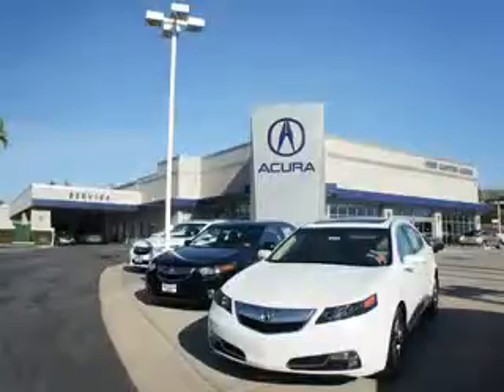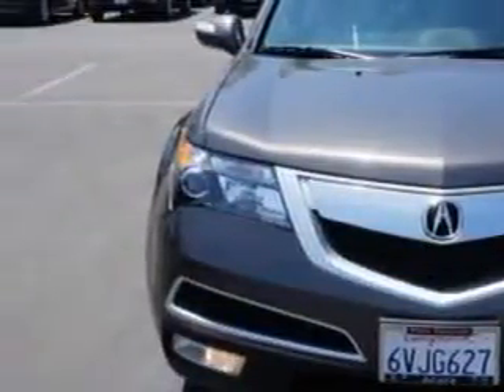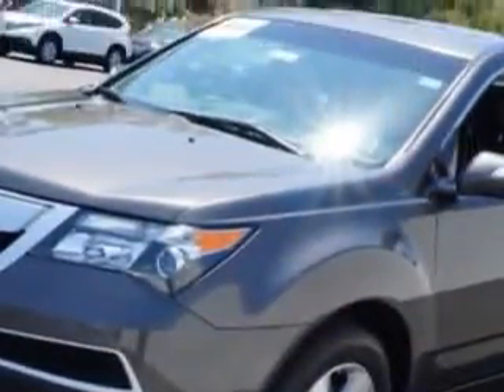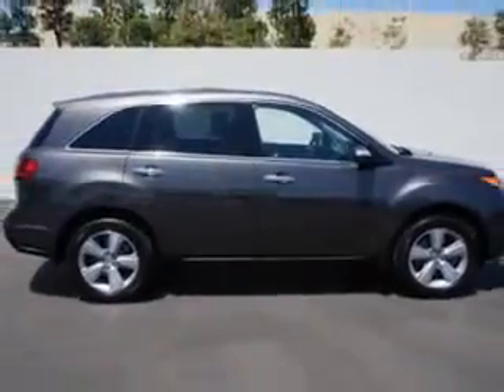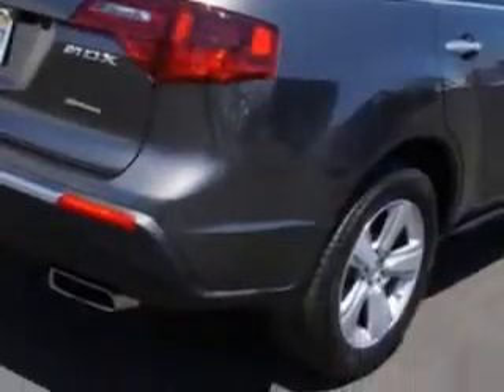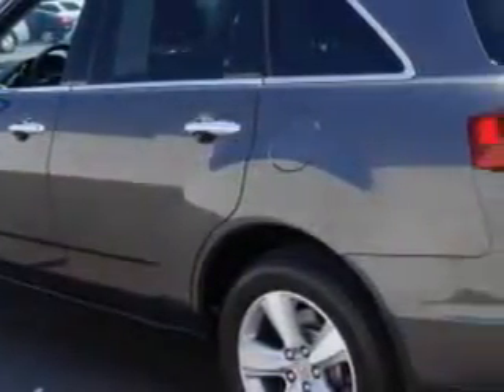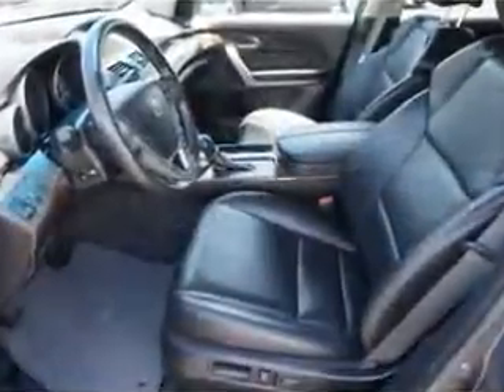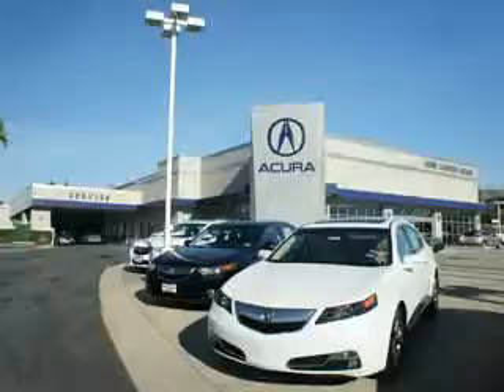2012 Acura MDX Weir Canyon Acura Anaheim, CA 92807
Acura MDX At Weir Canyon Acura, we know you are looking for a vehicle to solve everyday task. Whether loading the kids soccer equipment or having a night out with your friends. You will have the room you need making those everyday task an ease to accomplish. You will love this Grigio Metallic Acura Mdx SUV AWD, equipped with a 6 Cylinder engine and an automatic transmission.
MILES: 38,000
VIN:2HNYD2H33CH533942

8323 E La Palma
Anaheim, California 92807